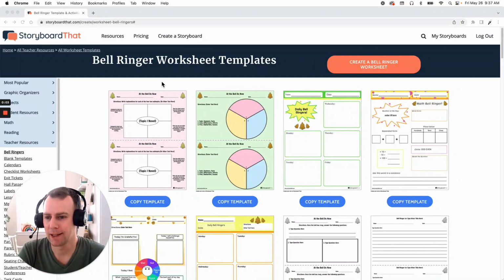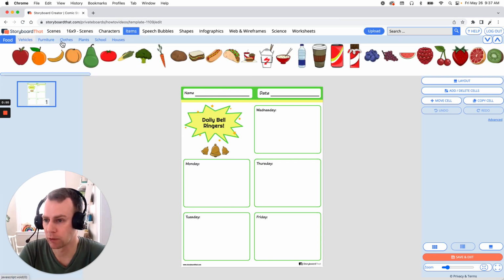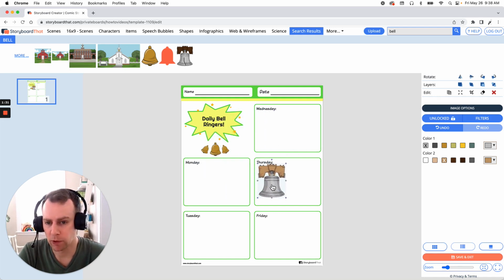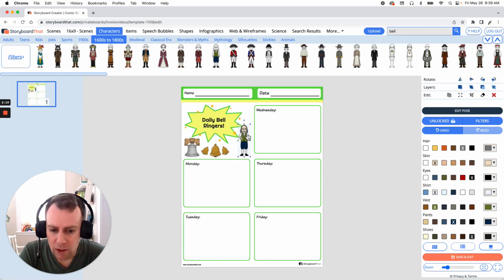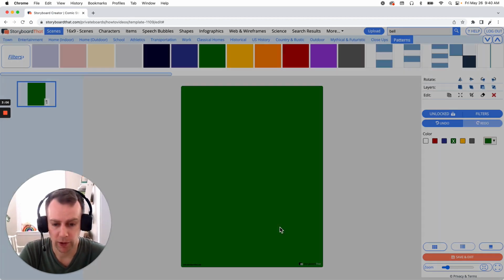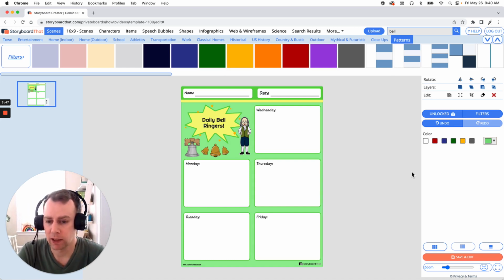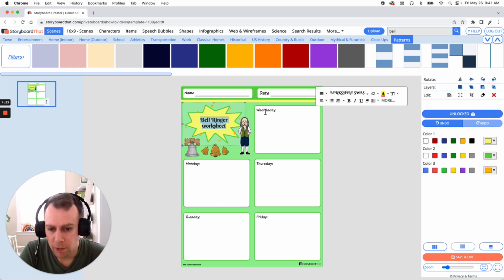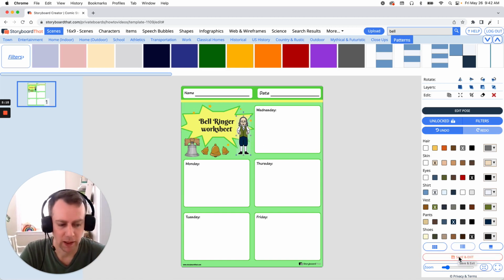How to make a Bell Ringer Worksheet in the Storyboard Creator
Eric will teach you how to make a Bell Ringer Worksheet in the Storyboard Creator.